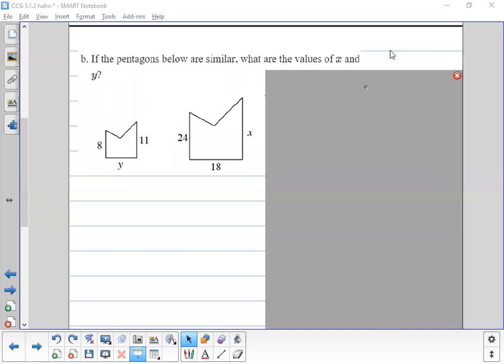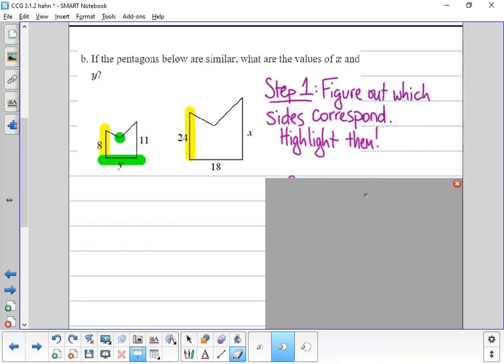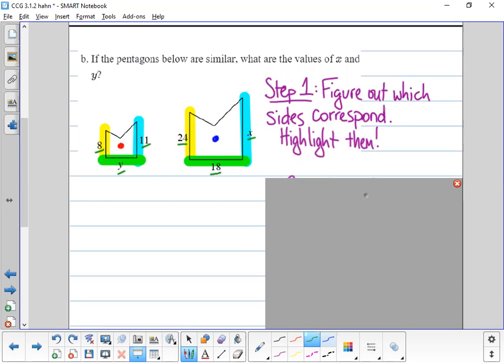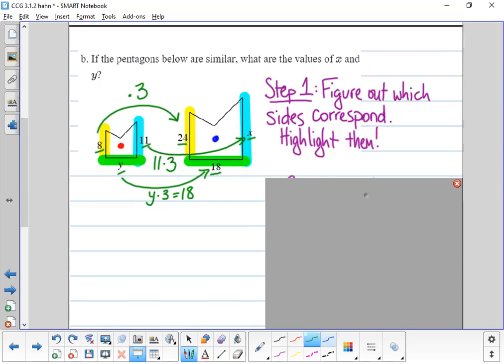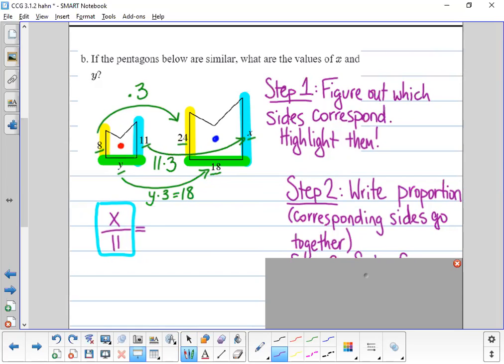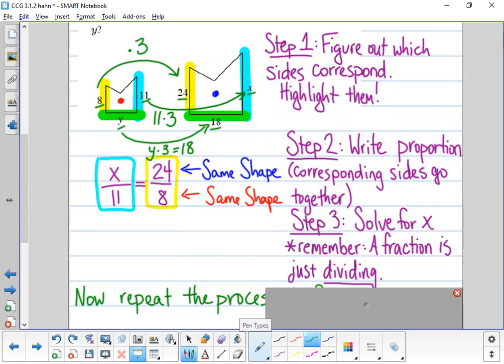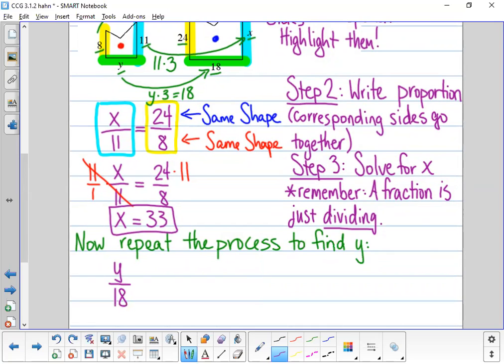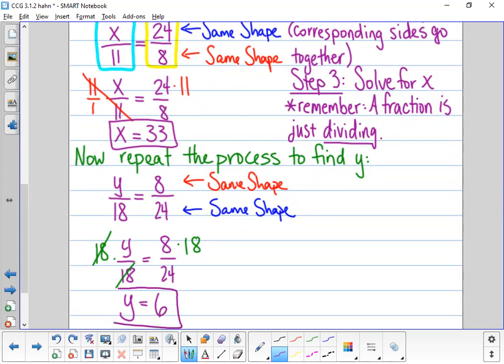Proportional Shapes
Solving for missing side lengths in similar polygons